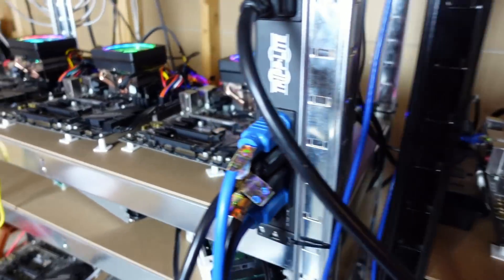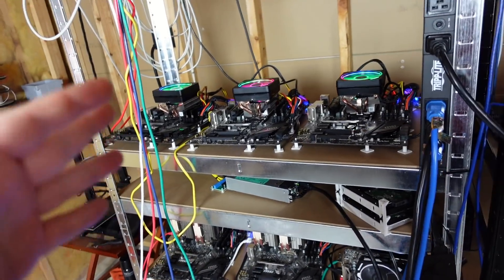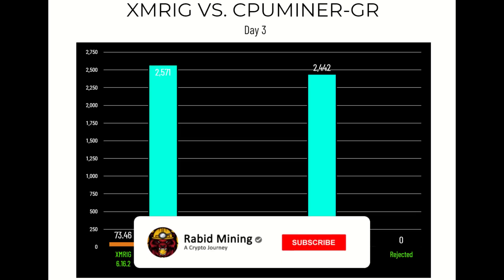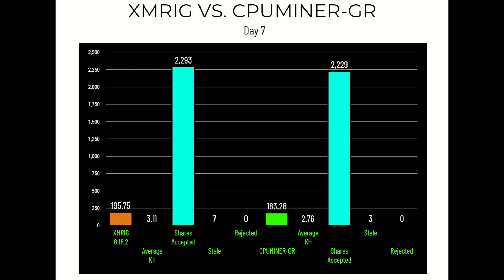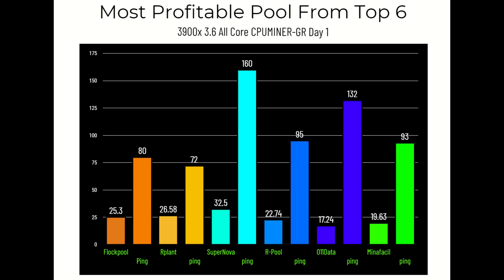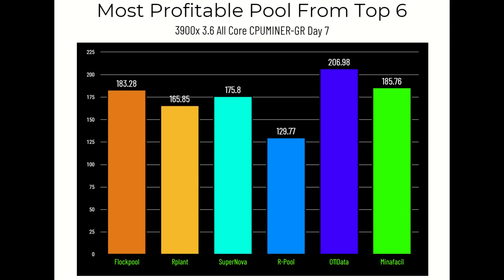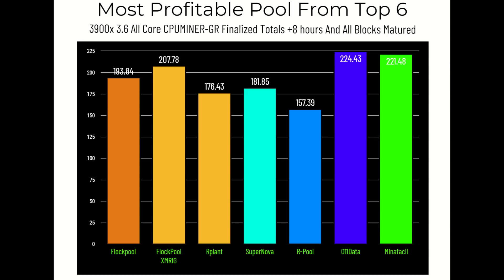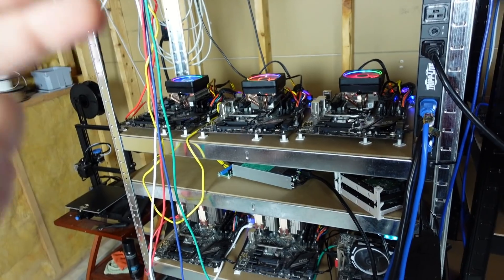CANT MISS THIS!!! Most Profitable RAPTOREUM Pool And Mining Software | UNLTIMATE SHOWDOWN RESULTS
CPU Mining Raptoreum
In This video I Go Threw XMRIG vs CPUMINER-GR As Well As Testing The Top 6 Pools To See What Is The Best Mining Software To Use On Raptoreum As Well As What Is The Most Profitable Pool To Mine On.

Rabid Mining
Mirror, Alberta
T0B 3C0

Parallel Miner Shopping? BEST Server PSUs, BreakOut Boards

Referrals:
Crypto:

Eth: 0x17a7FaFb3821722aB9032f1Dd1089aC432896f63
ETC: 0x9899B7E3839DA51D5c53f507458E99ae3032CC5A
XMR: 41wRsv2LzAB4WqFYmEzc393zJBS5dhMArGDjLiMu9vmH2Yvz5TgFyheXxBkp9WJUn4LrYmWtnhqh1LtDDbMm74B8QniroEk
BTC: bc1qder9fr6sgrhpd6j754pt949tmzzzytllh3s7sw
XRP: rhRvTsU6LcEWfXBHZ71GP1MaxnXRhwgYH1
RVN: RLAAWNtpMRF8stG8nCnC1Ws6ZXT6DyuH4S
XLA: SvkyVj3HeEi6gW4RQs28Nee8tpxEp8L9kLTFMsu7funwUgzievMpGQUCrcXLDdTD4kXzxVZ1xkHmudw8DJZAAfxw38c2TrybT
Veruscoin: RMASd8oLssKdyxp9xon1N9ggMw5WWWi97r
RTM: RNrTxXxKkvdKJp7ZjKjGgZ1kKZeTUFyTVy